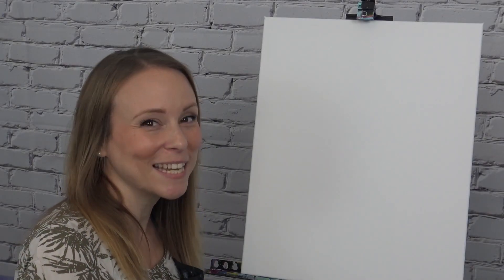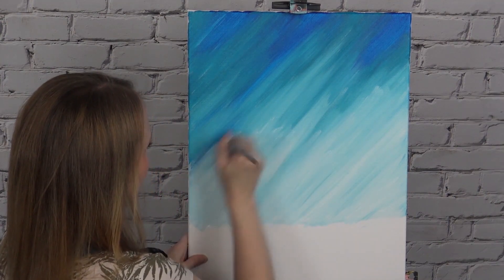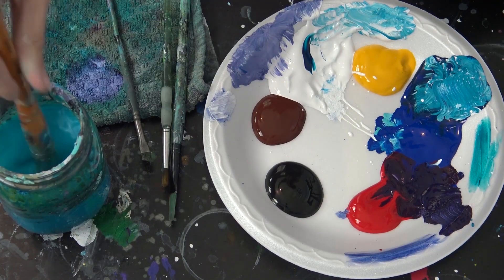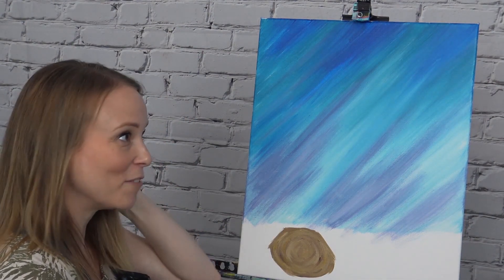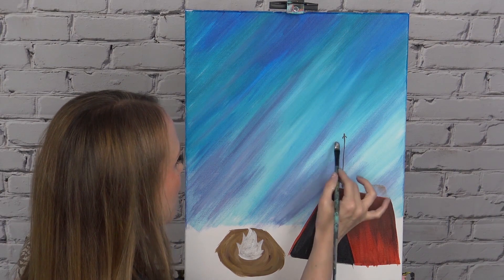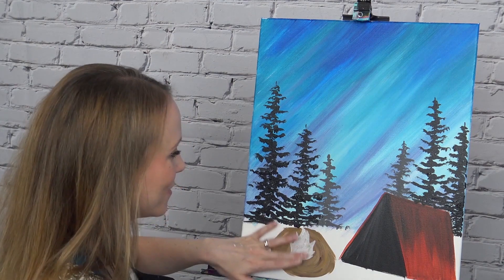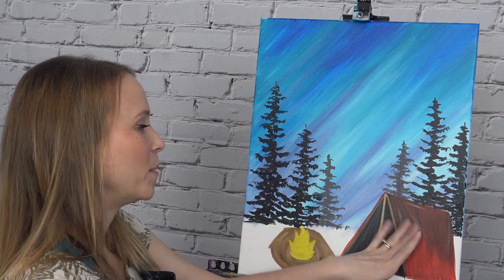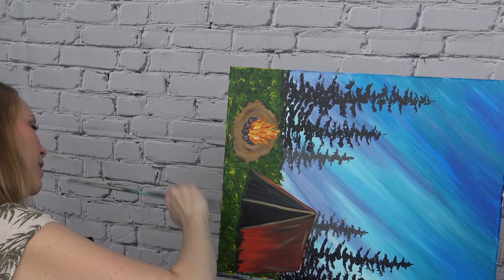Full Acrylic Painting Tutorial - How To Paint A Camping Scene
Learn how to paint a Summer camping scene complete with the tent and a campfire, using acrylic paint with Lisa Braun of Social Art.  From brush techniques to colour mixing, all the basics are covered in this step by step instructed tutorial perfect for beginners. And share your finished painting with us on IG @socialartkw.